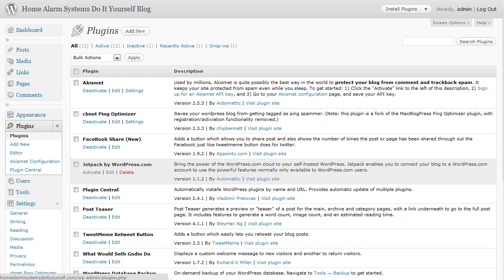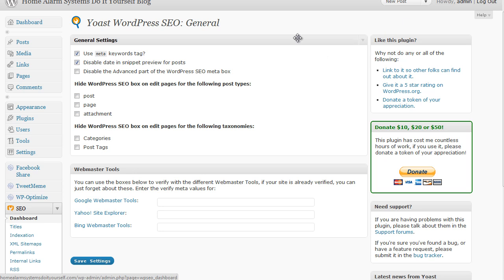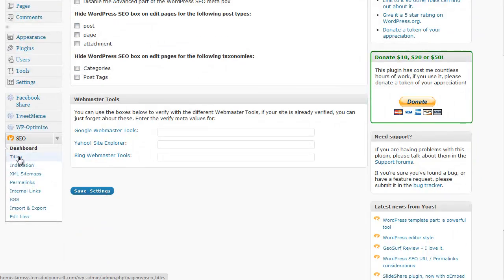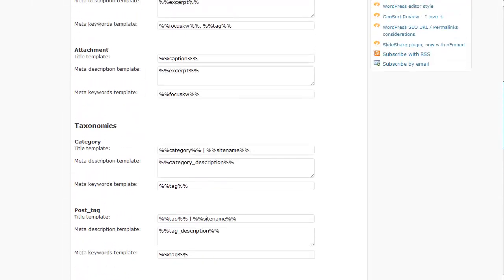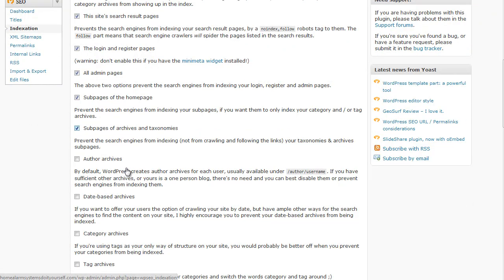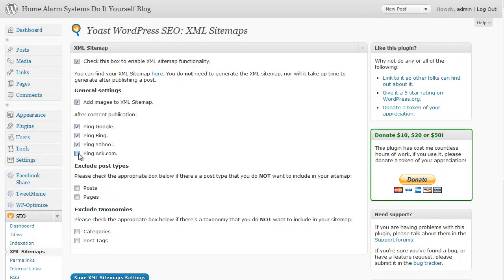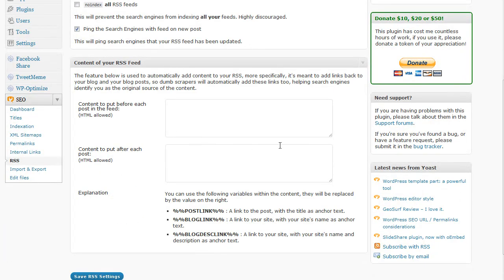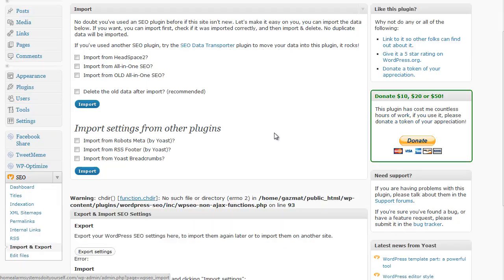NicheReeaper Members 13 WP SEO Plugin